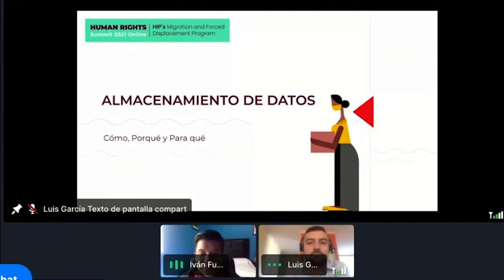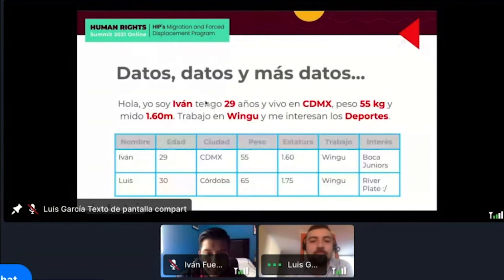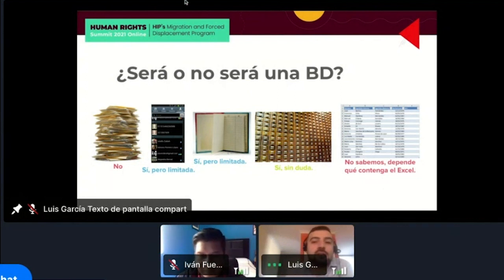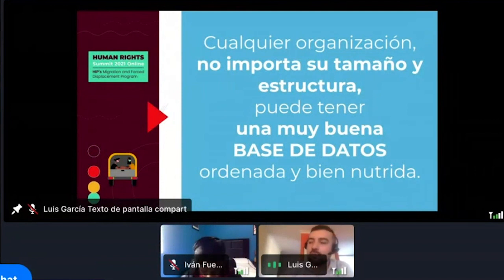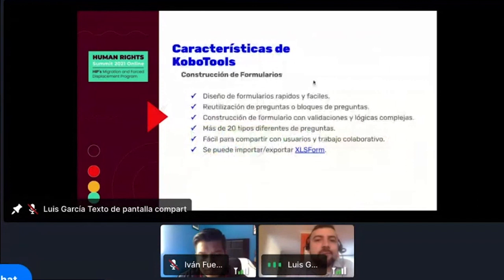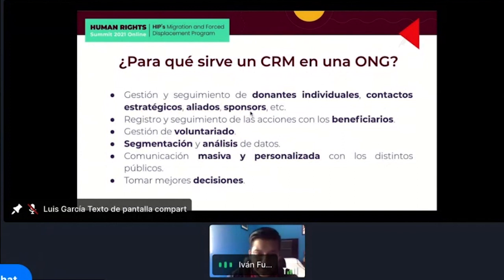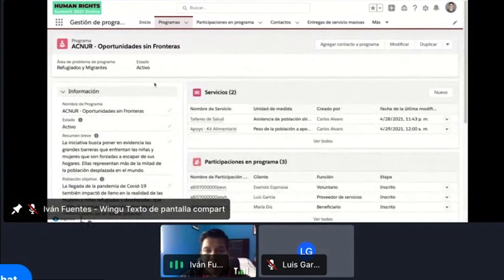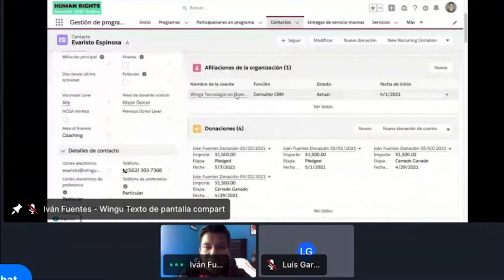Data storage: how, why, and what for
Data: what is it for, how to organize it safely, and which tools are ideal for social organizations.